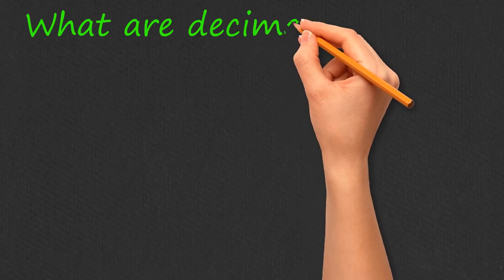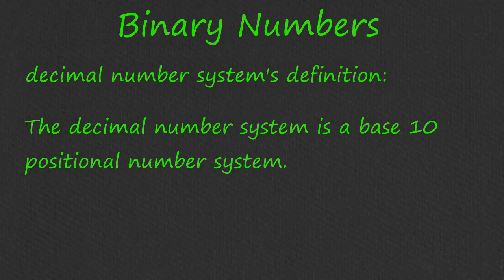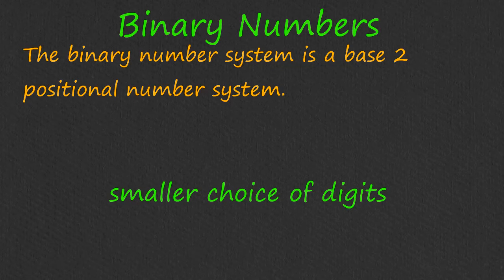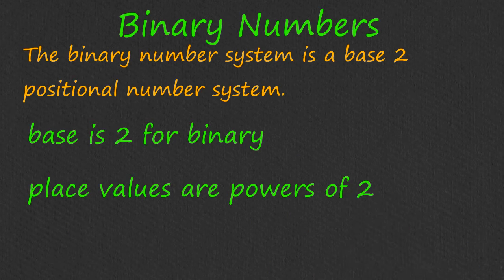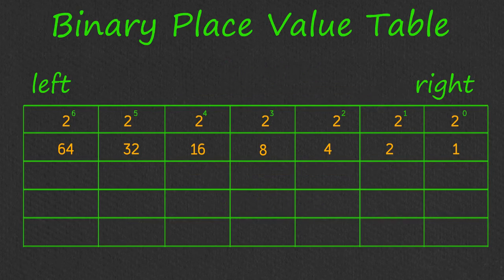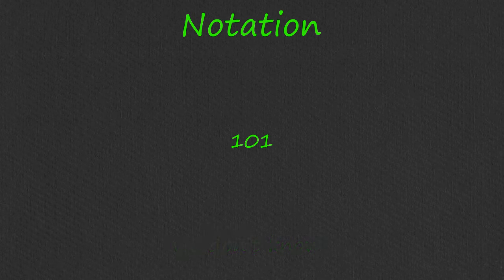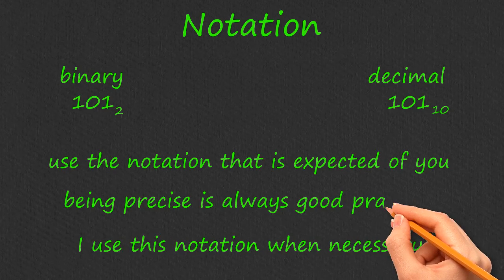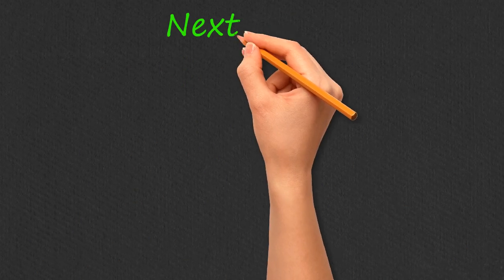BIN5 | Introduction to binary numbers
In this video MathsBytes introduces binary numbers, the binary place value system, the binary place value table and the standard notation that distingueshes between binary and decimal numbers.

This video makes use of knowledge discussed in previous videos, such as the decimal place values tables

Hopefully, you will find this video useful and learn something new.